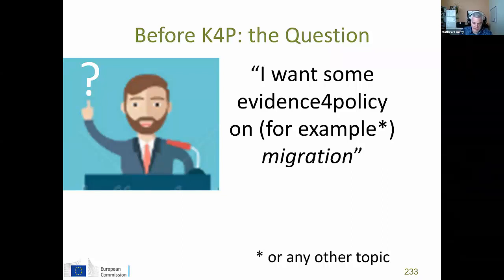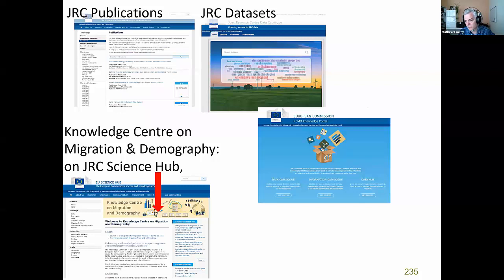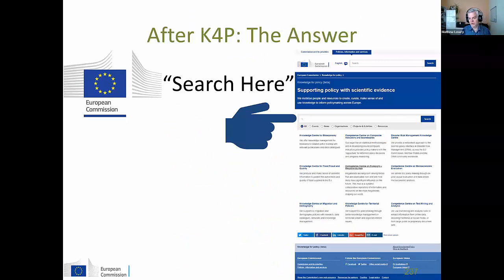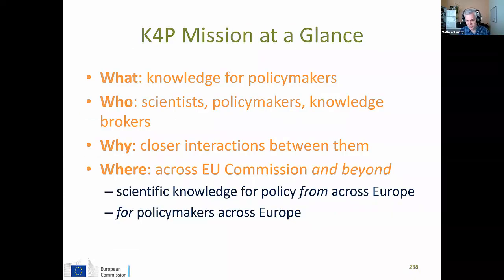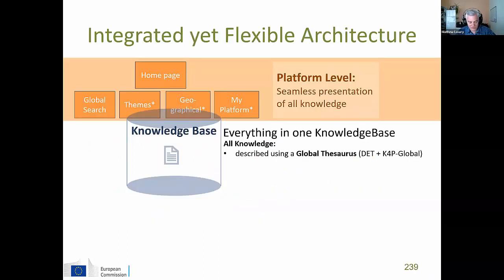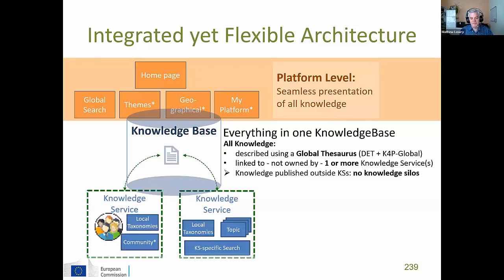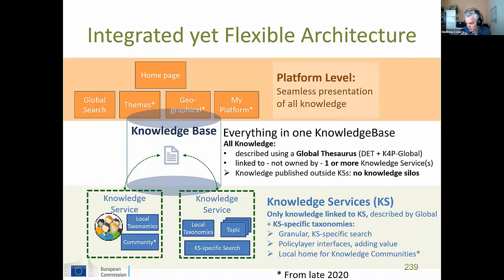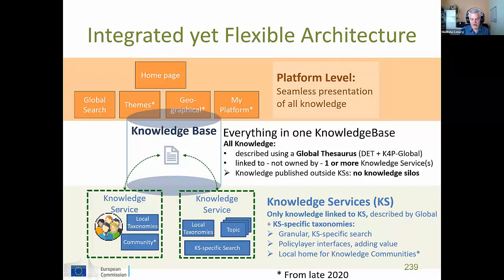EC PolicyMaking Hub Training: K4P - part 1. What & Why